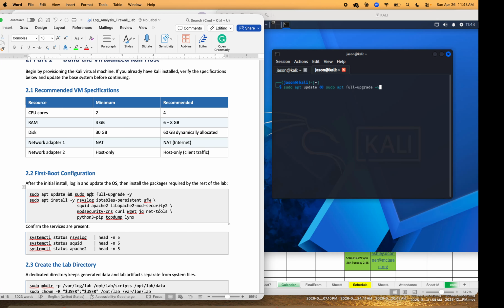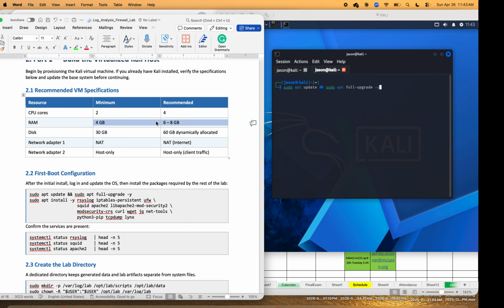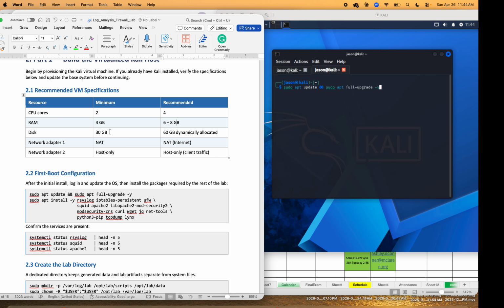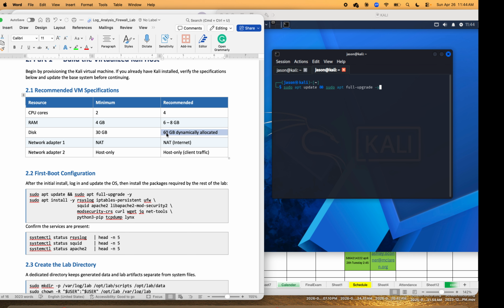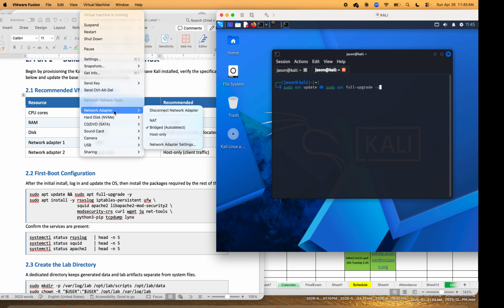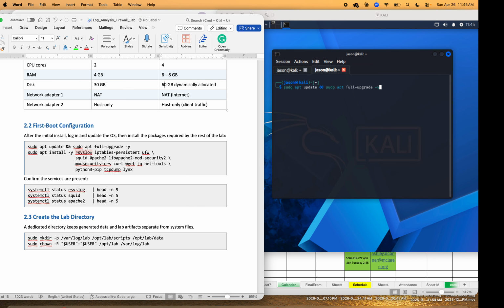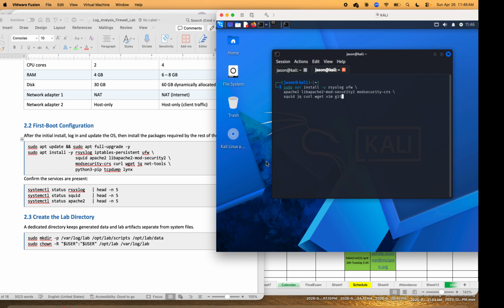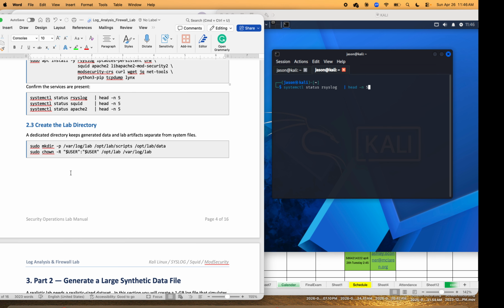Lab Walk through part 1